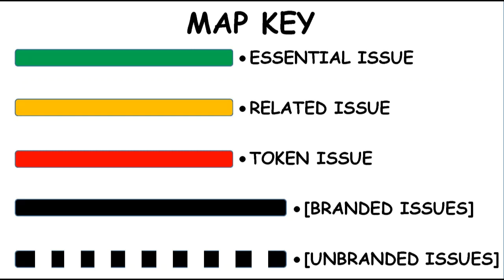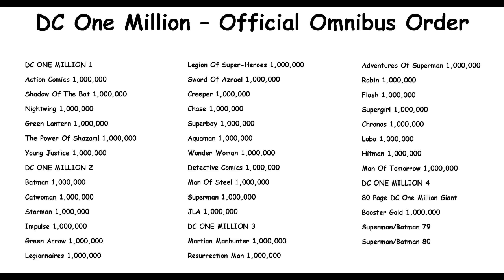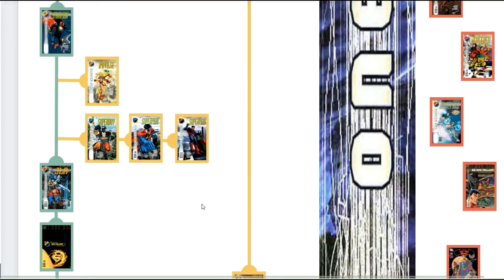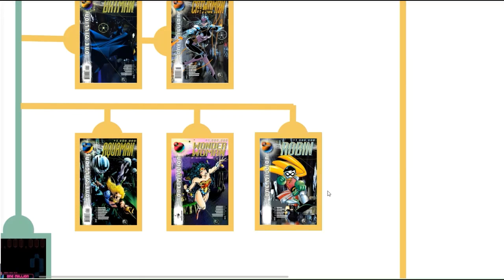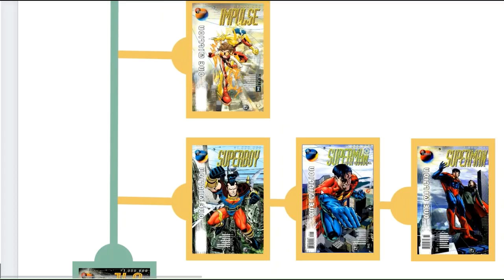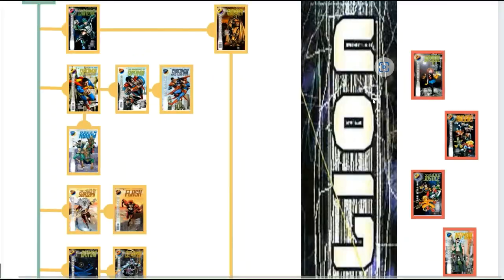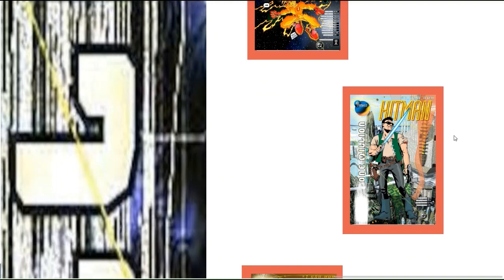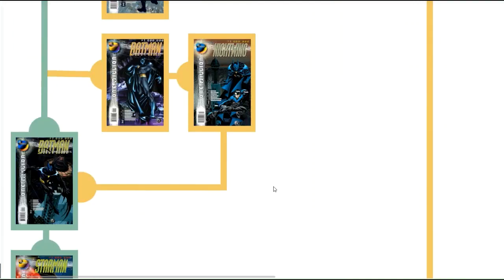The Ultimate DC Event Guide - Vid 06 - DC 1,000,000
The sixth video in my DC Event video series.